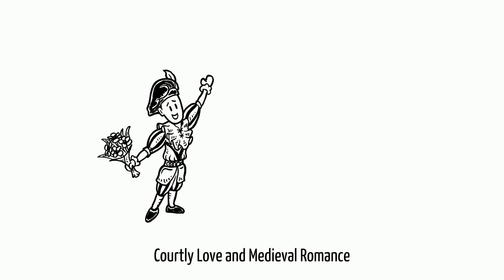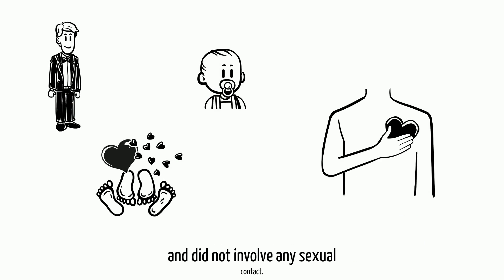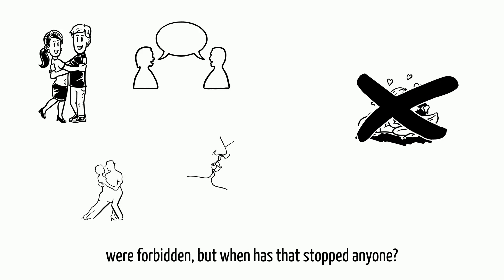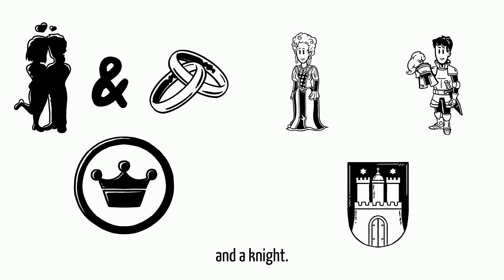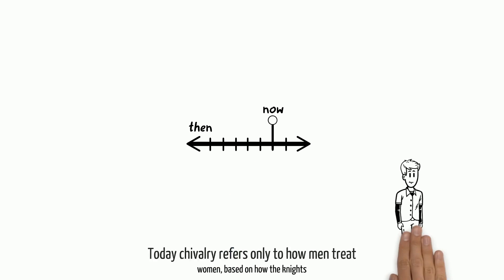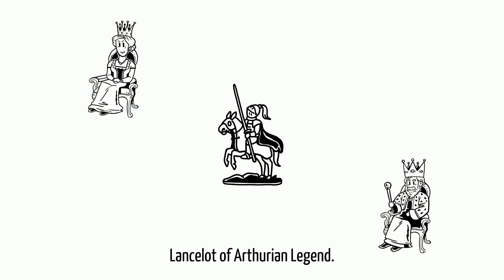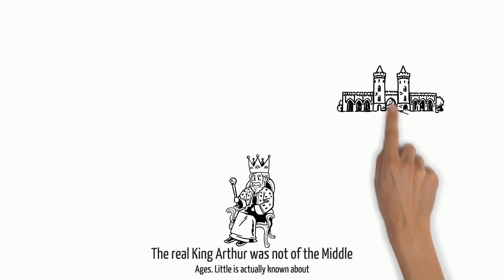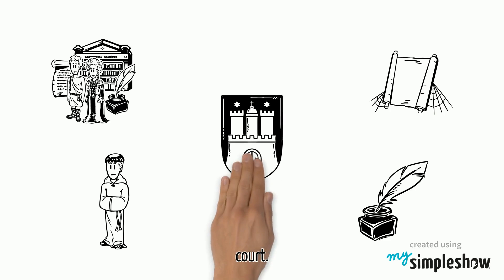Courtly Love and Medieval Romance